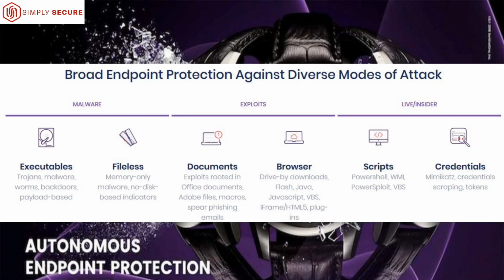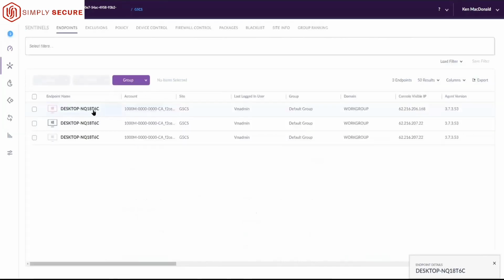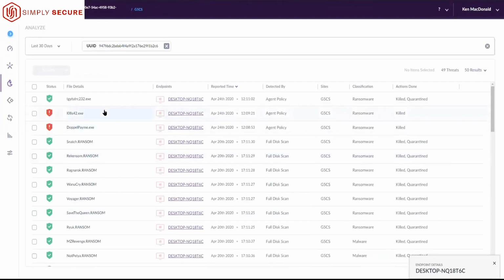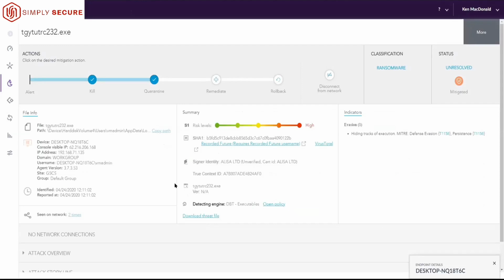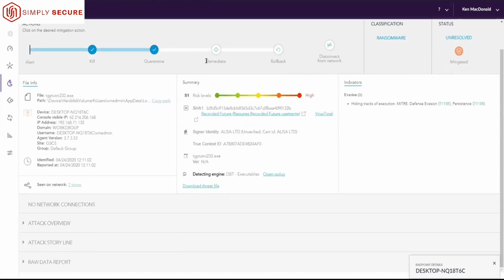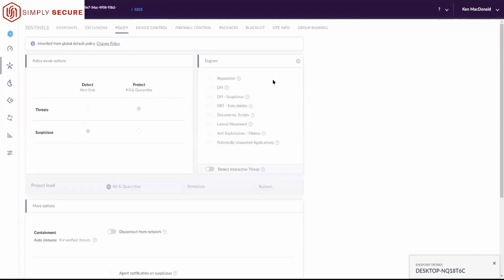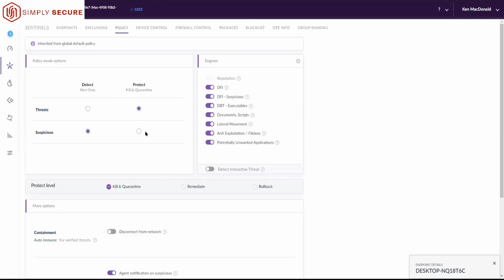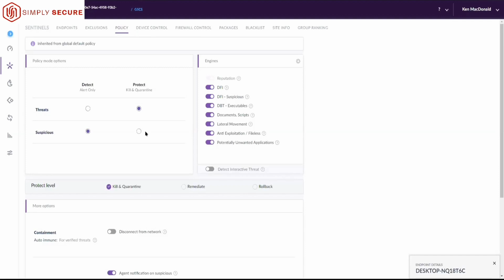Ransomware Live! - EDR Demo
Demonstration of our EDR platform with it's nine (9) detection engines done by Kenneth MacDonald, cybersecurity manager Simply Secure.